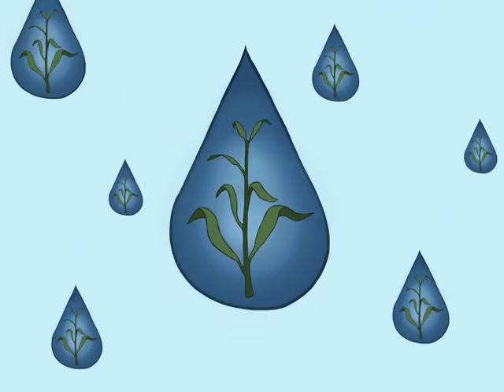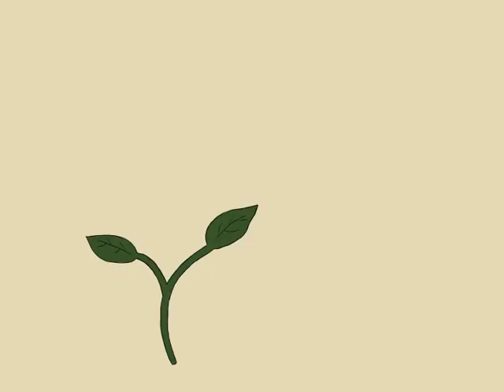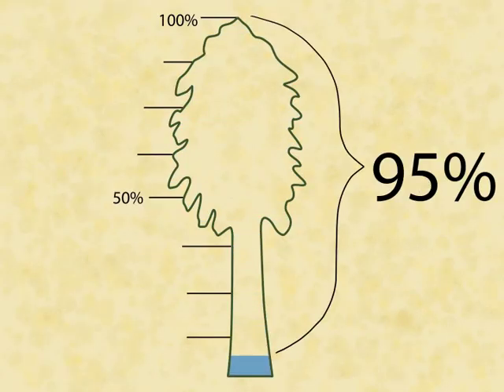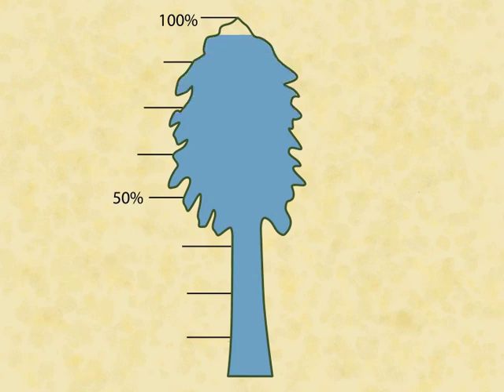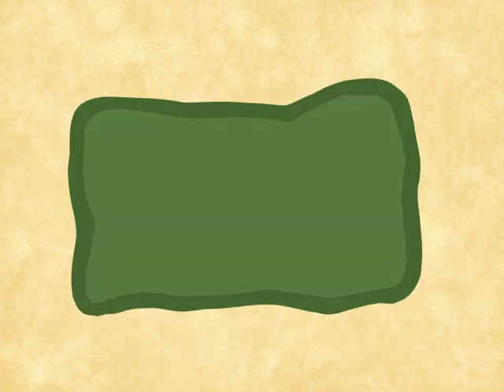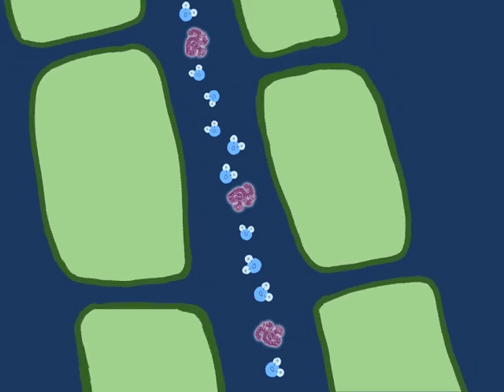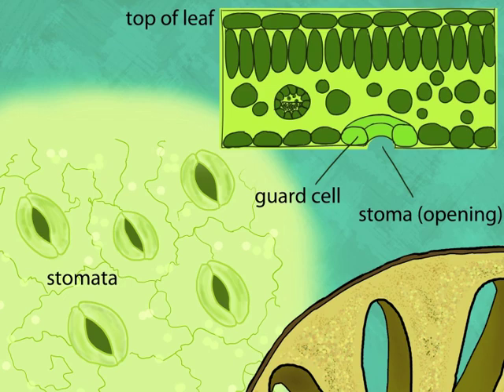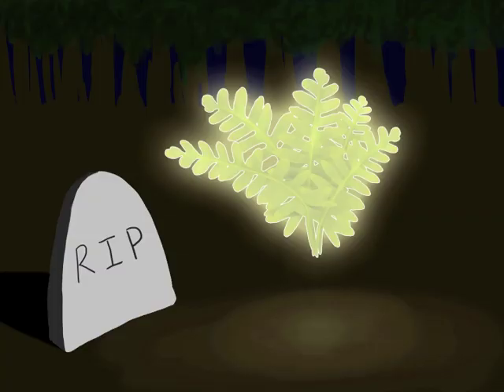The Resurrection Fern